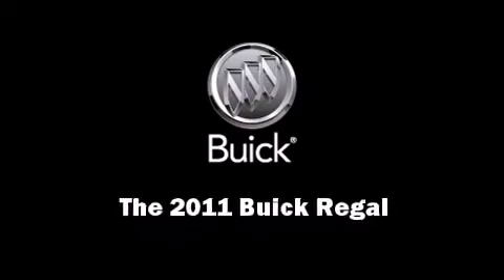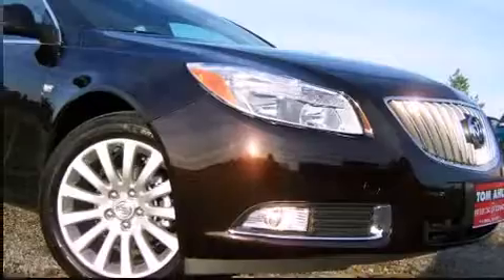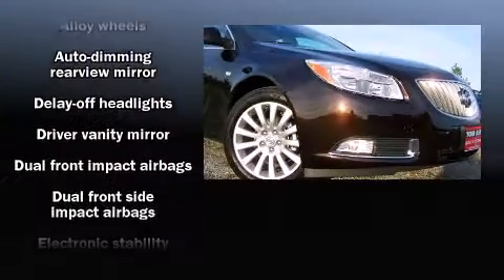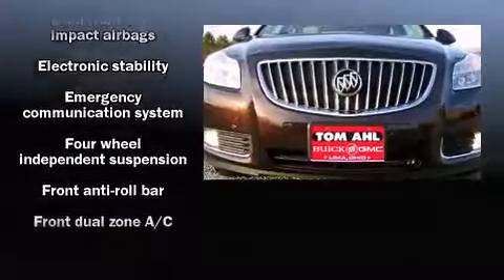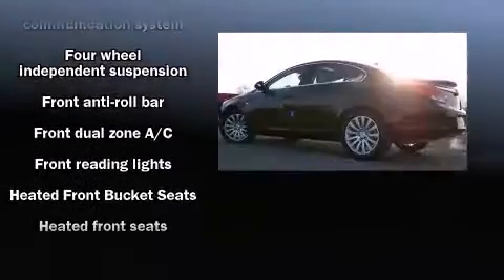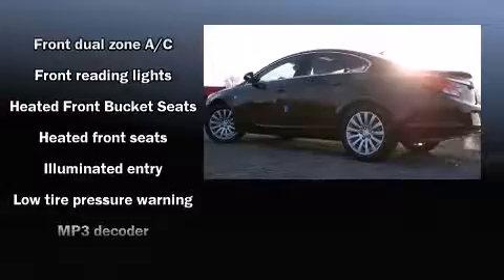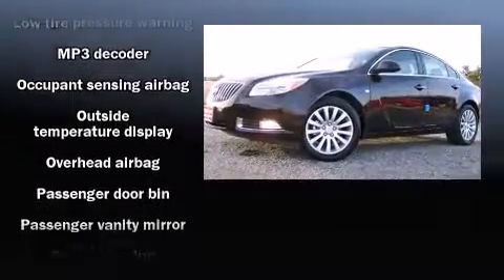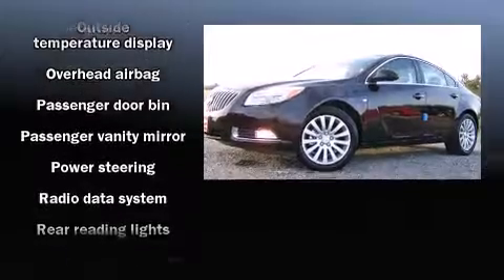2011 Buick Regal CXL in Lima, OH 45805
The 2011 Buick Regal. This 4 door, 5 passenger sedan is waiting for you to take home! Top features include front dual zone air conditioning, leather upholstry, heated seats, fully automatic headlights, tilt and telescoping steering wheel, power door mirrors and heated door mirrors, cruise control, and remote keyless entry. Side curtain airbags deploy in extreme circumstances, shielding you and your passengers from collision forces. We'd love to show you this vehicle in person.